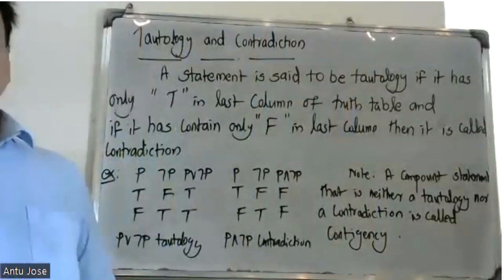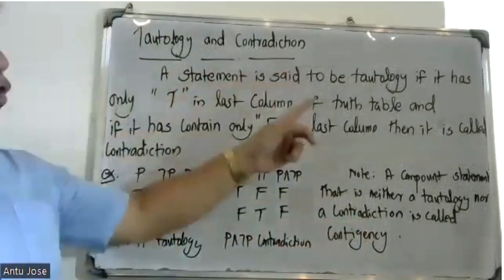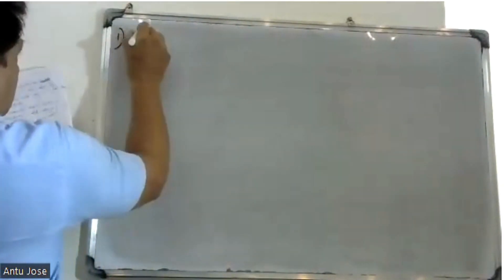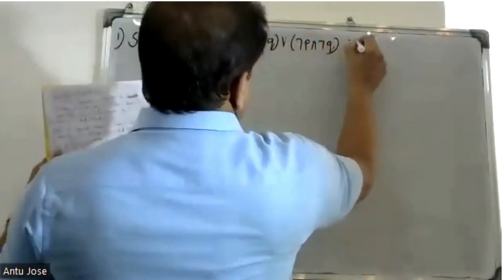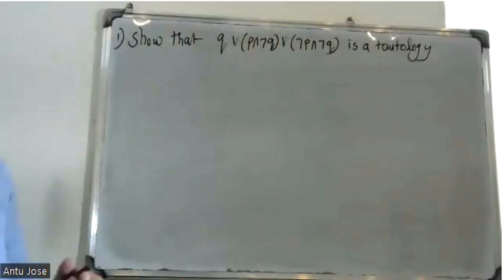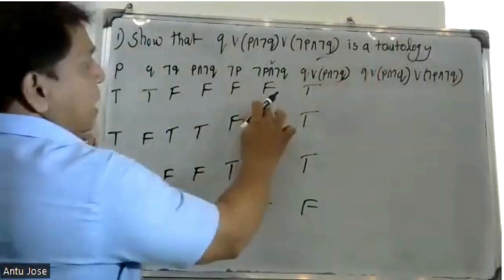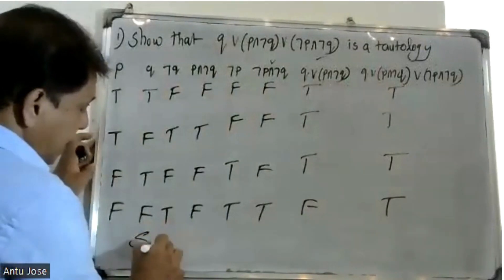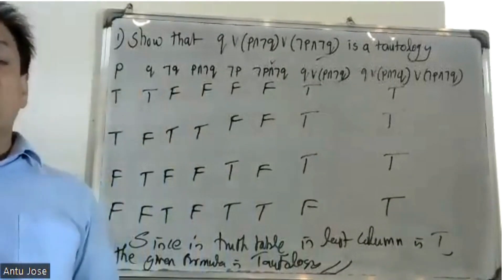S3- SEMESTER/PART-6/ FUNDAMENTALS OF LOGIC/ MODULE-1/ MAT 203 |2019 SCHEME| BTECH KTU/ CS, IT